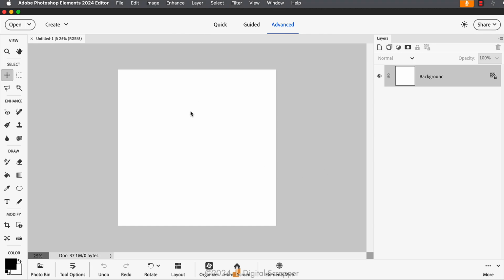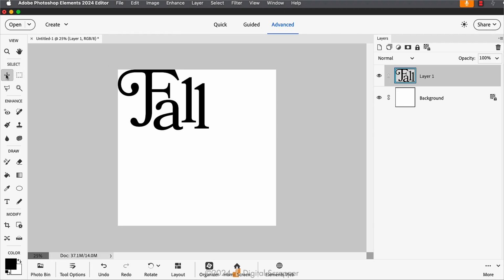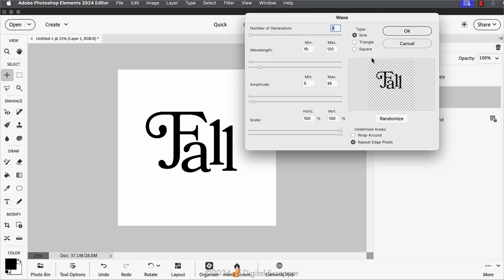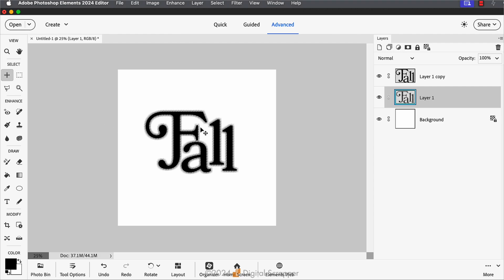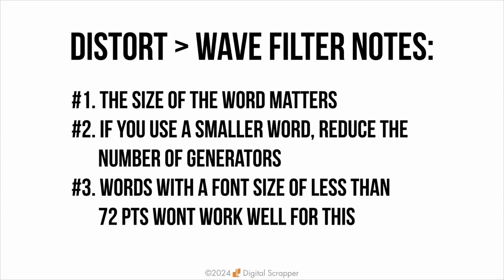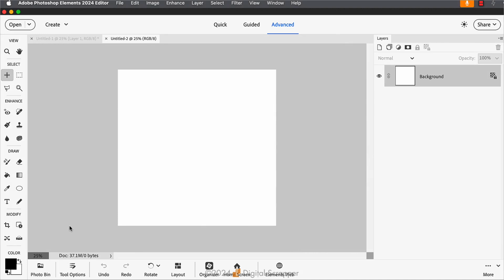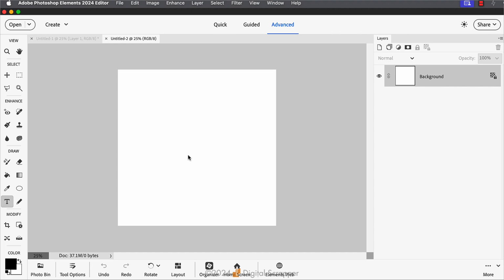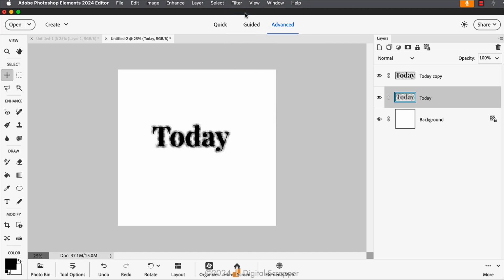Spiky Title with the Distort Filter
This tutorial for Adobe Photoshop & Photoshop Elements covers how to make a spiky title with the Distort Filter.